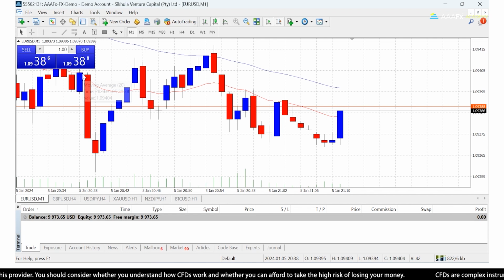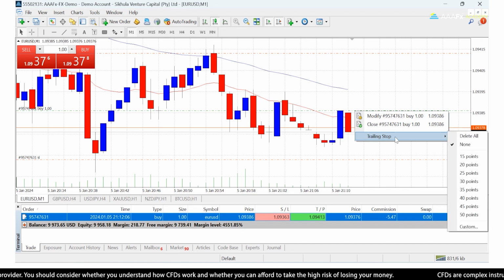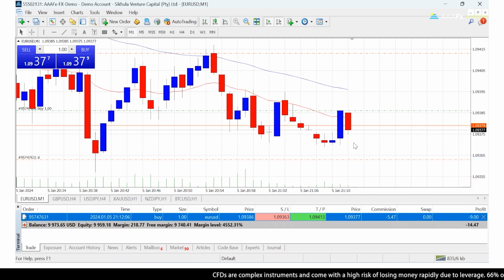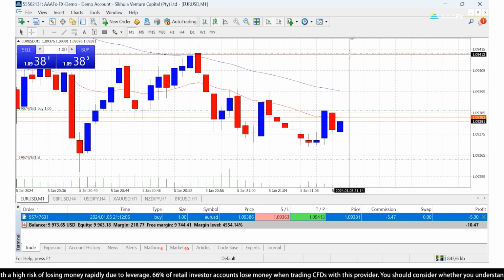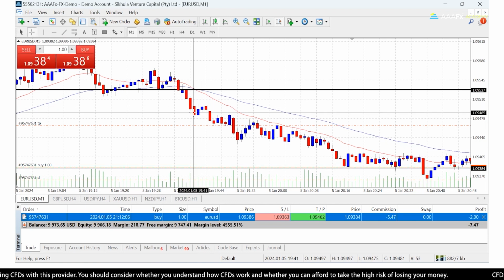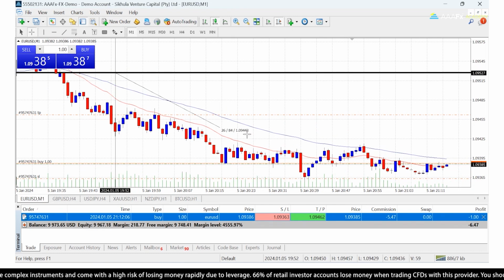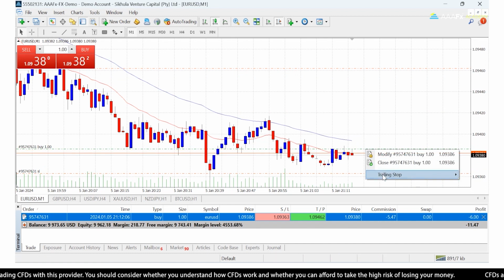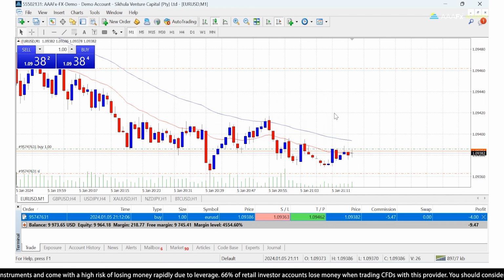Trailing Stop in MT4 | AAAFx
Effectively managing trades is crucial for successful trading, and a trailing stop order proves invaluable in securing profits and limiting potential losses. This type of stop order is adaptive, tracking the market price and enabling traders to safeguard their gains in rapidly changing market conditions. In this video, we'll guide you through the process of setting up a trailing stop order on the MetaTrader 4 platform (MT4).

Auto Chapters
00:00 - 00:10: Introduction
00:11 - 00:28: What is a Trailing Stop?
00:29 - 04:04: How does Trailing Stop work?
04:05 - 04:25: How to set Trailing Stop in MT4?
04:26 - 04:55: Conclusion